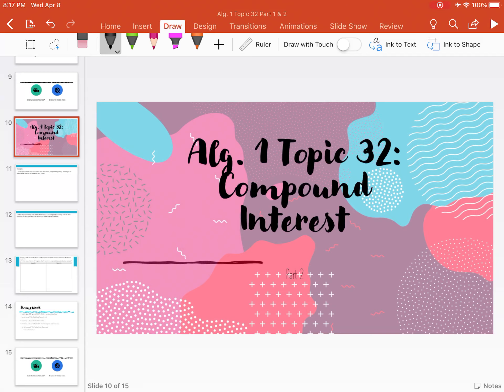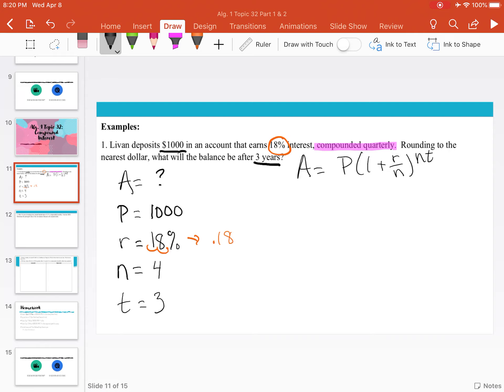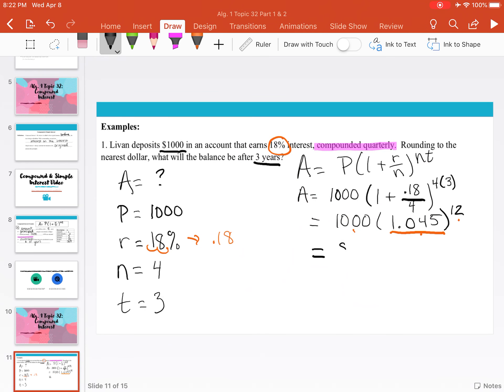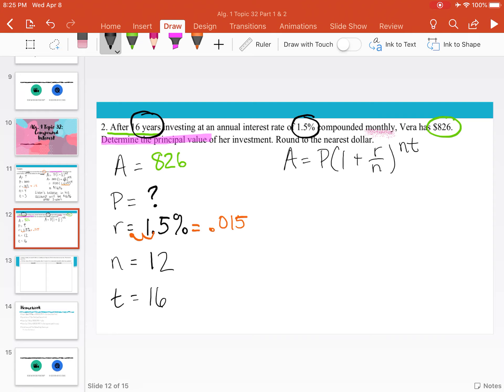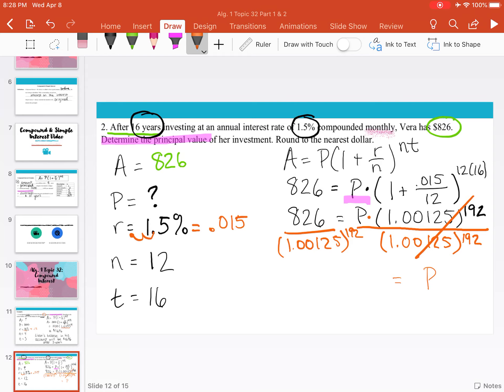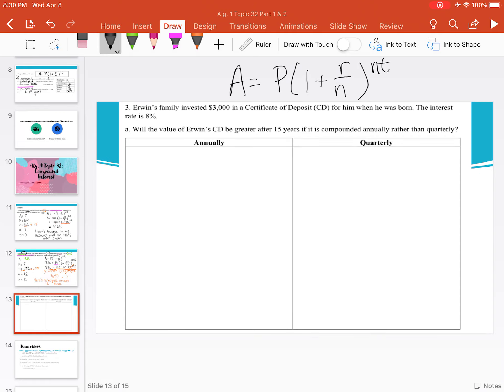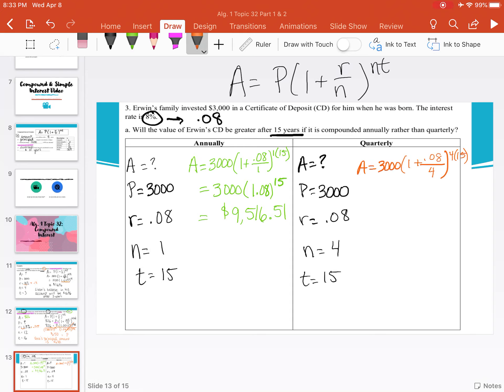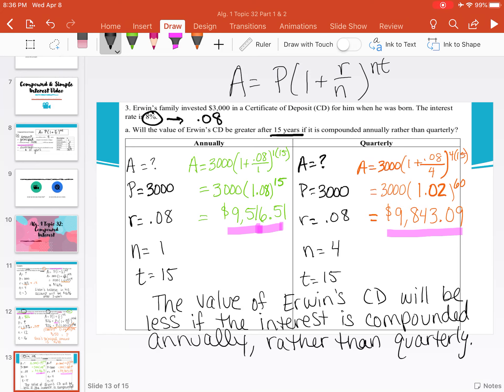Algebra 1 Topic 32: Compound Interest (Examples) (Part 2/2)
In this video we practice calculating both the final amount principal amount of a deposit using the compound interest formula.

Products Used:
Class Notes (problem #3 taken from Pearson Realize 2018)
Desmos
Microsoft PowerPoint (Office 365 Version)
iPad (6th Generation)
Apple Pencil
Screen Recording on iPad

All opinions and comments are my own.